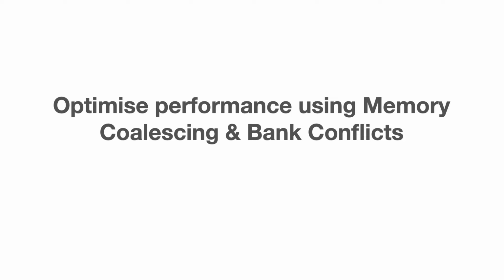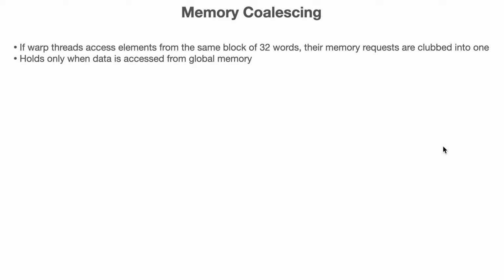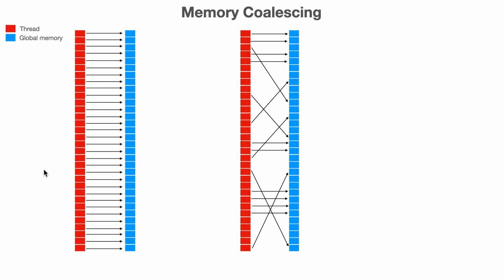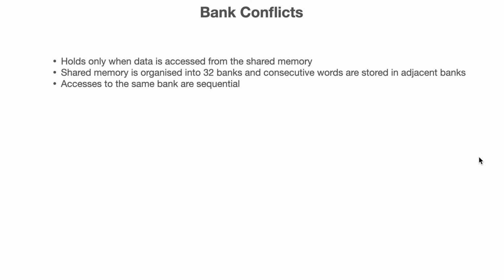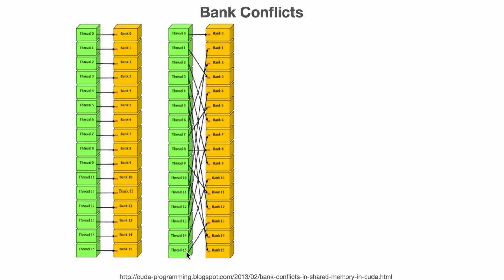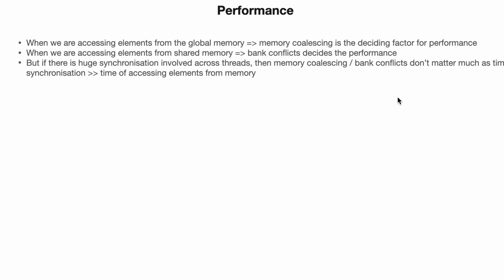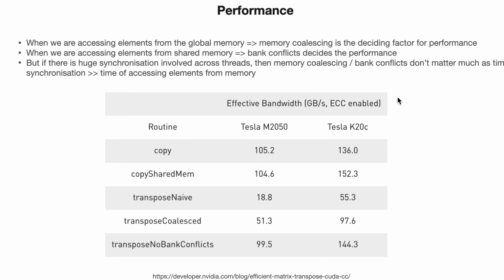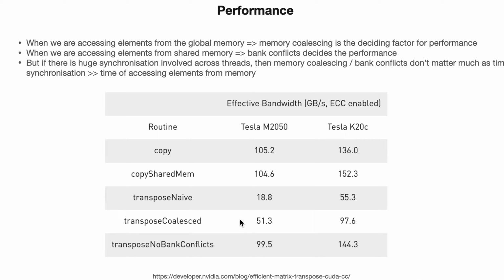Performance Memory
Created by Vasudev Gupta me18b182